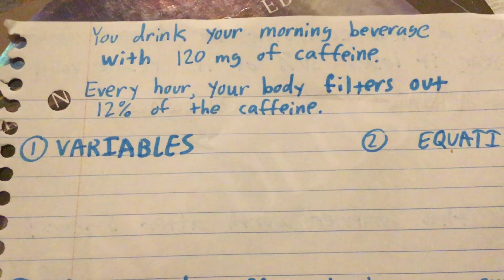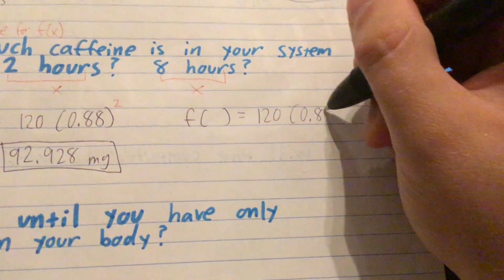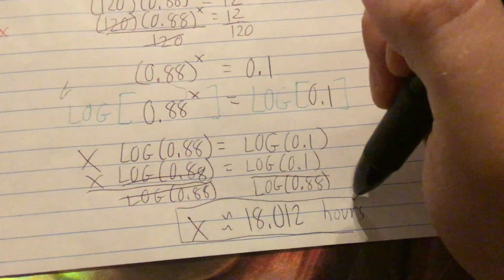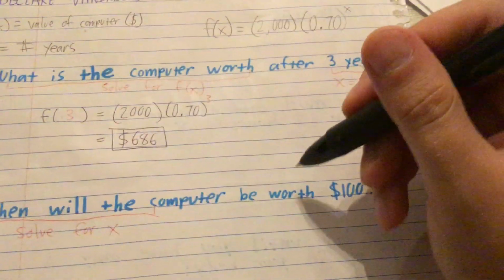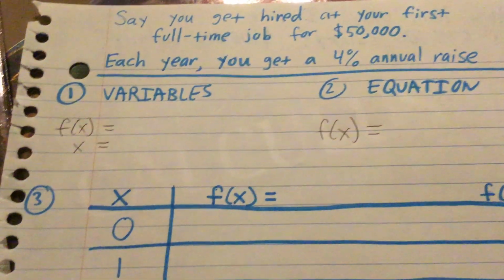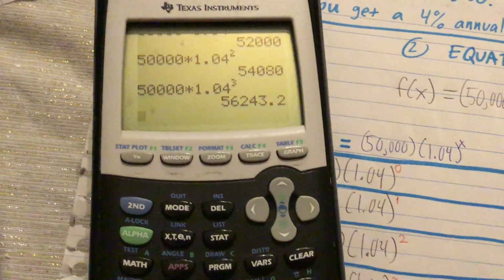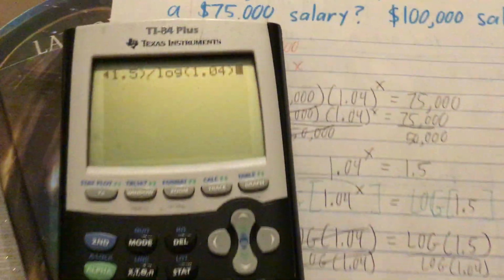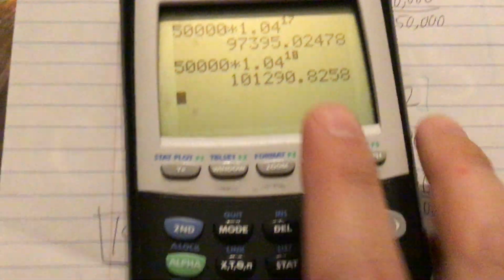ALG 2: Tues 5/19/2020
Three Exponential Word Problems

1) Caffeine in the human body after a few hours

2) Resale value of a computer after a few years

3) Your salary after a few years